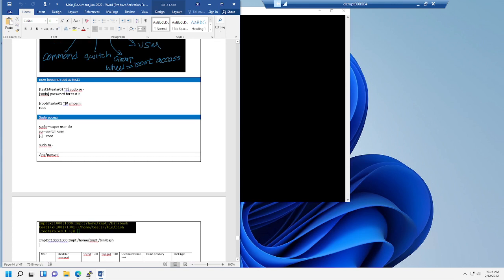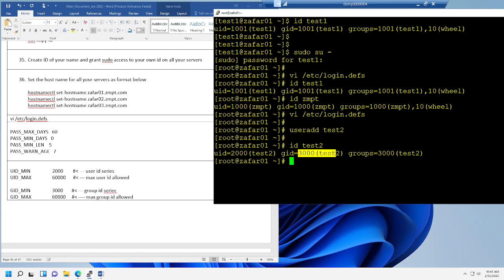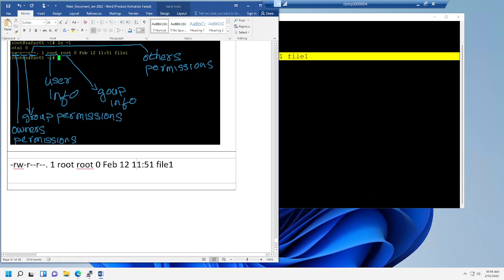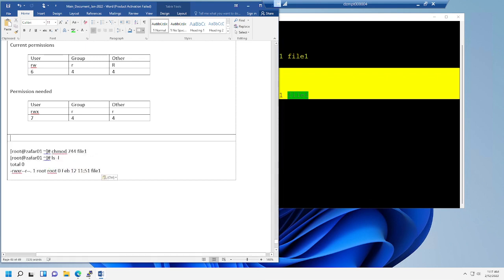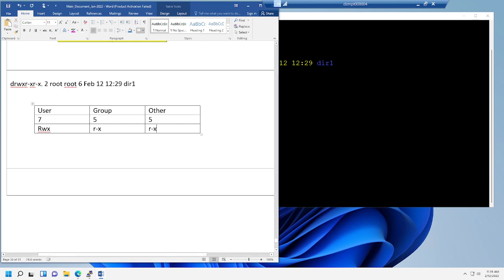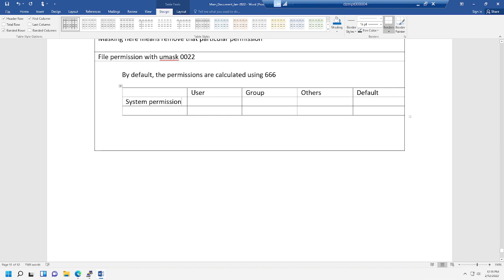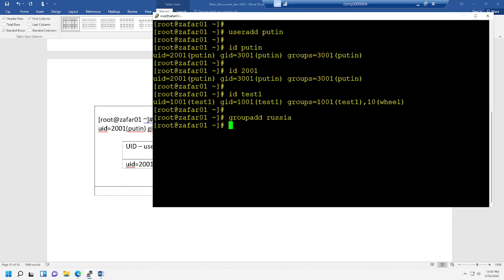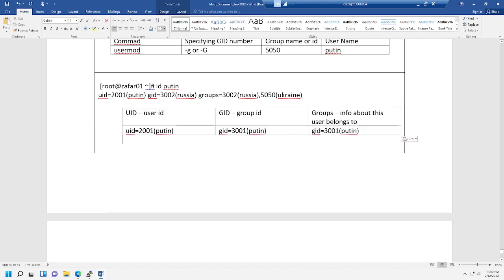ZM PROTech Linux Academy 02-12-2022 0349 by Zafar Mohiuddin